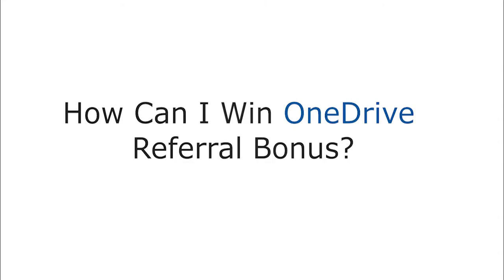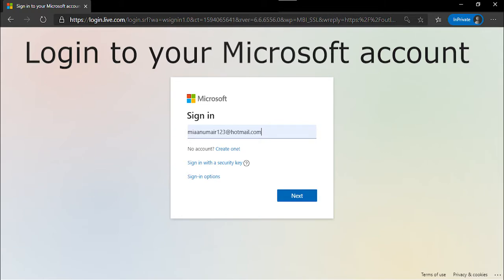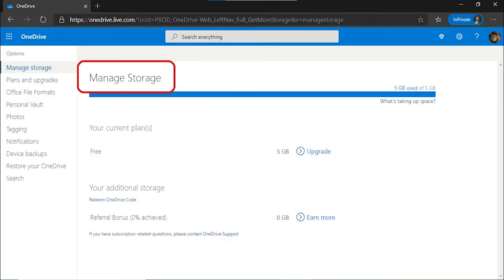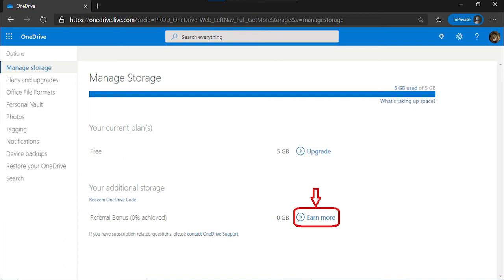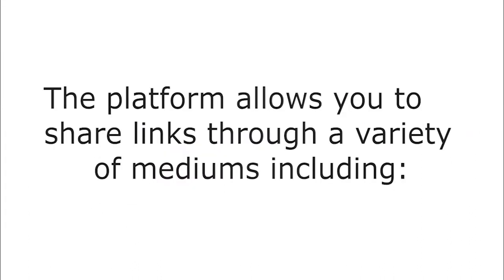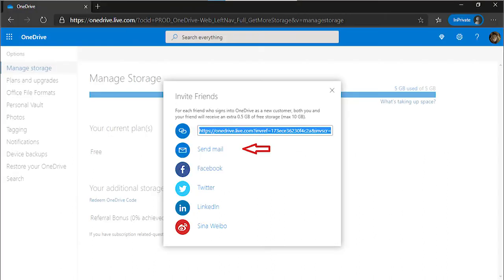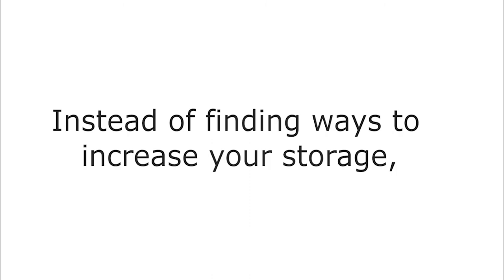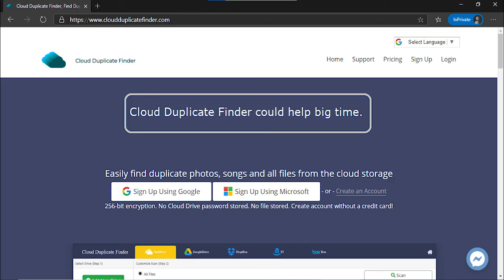OneDrive Referral Bonus Tips Increase Free Cloud Storage